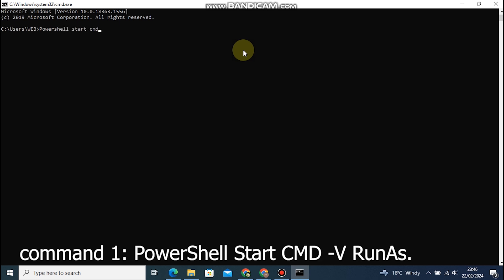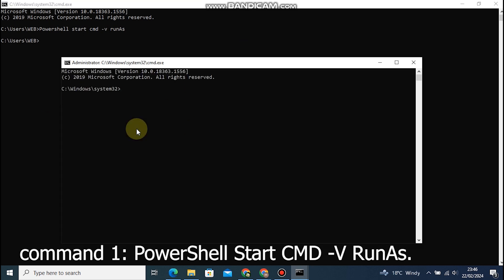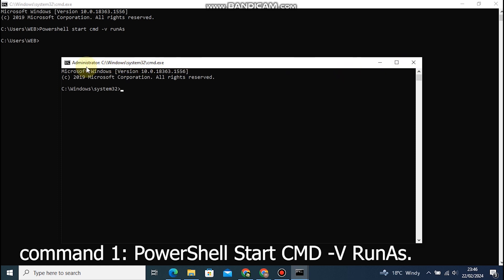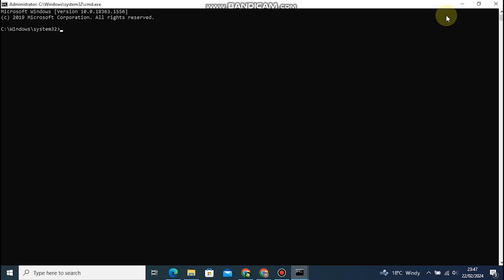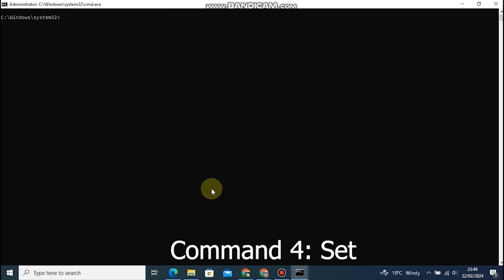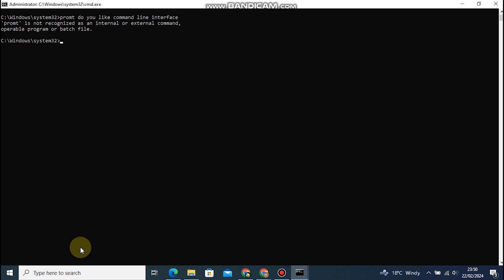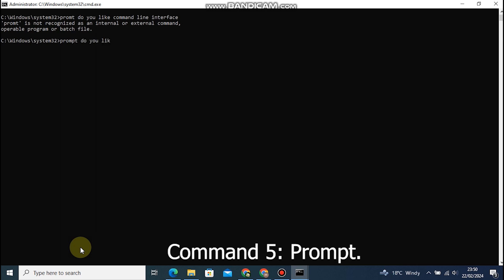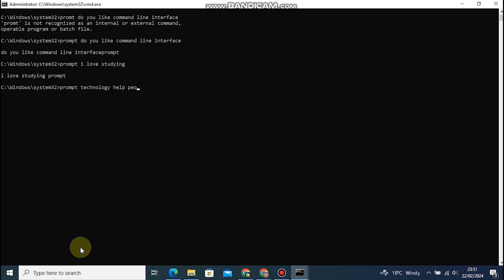Windows Command Line Commands Part 1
1. PowerShell Start CMD -V RunAs]
PowerShell Start CMD -V RunAs.' This command allows you to start a new Command Prompt session with elevated privileges, ensuring you have the necessary permissions to execute administrative tasks.
2: DriverQuery
This command provides a detailed list of all installed drivers on your system. It's a great tool for troubleshooting driver-related issues or simply gaining insights into your system's hardware components.

3: SystemInfo
This command provides a wealth of information about your system, including the operating system, hardware details, and more. It's like a snapshot of your entire system configuration.

4: Set
This command is versatile and can be used for various purposes. In the context of CMD, it's often used to modify environment variables. This can be handy for customizing your command line environment to suit your needs.

5: Prompt
This allows you to customize the appearance of your CMD prompt, providing a personalized touch to your command line interface.